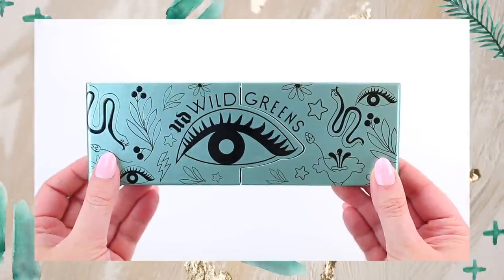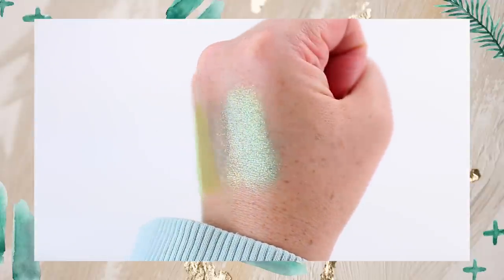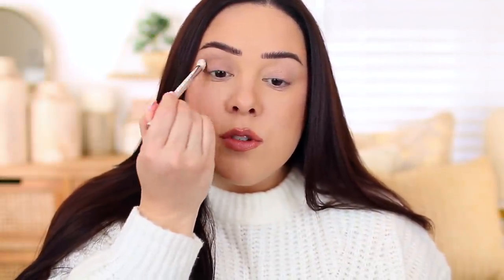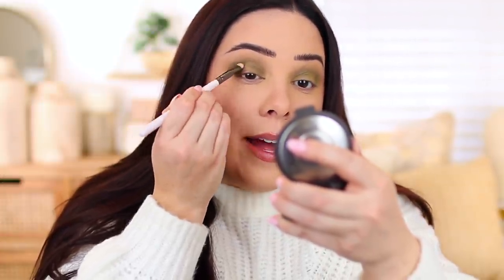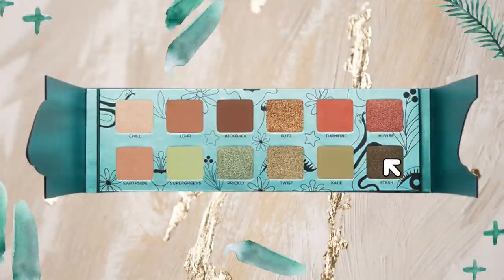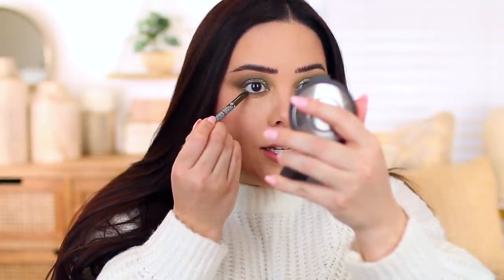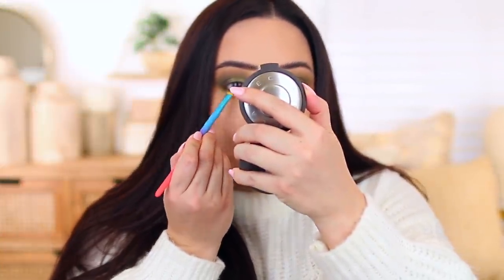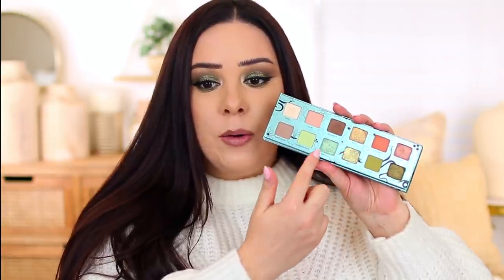URBAN DECAY WILD GREENS PALETTE! I Really Wanted to Love This One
Today I’m sharing my thoughts on the new Urban Decay Wild Greens Eyeshadow Palette! I’m still a big Urban Decay fan so I had high hopes for this one. Do you plan on trying this out?

➜ PRODUCTS MENTIONED
-Urban Decay Wild Greens Palette ($44.00)
Sephora: Coming soon!

➜ OTHER GREEN PALETTES
-ColourPop The Child Palette ($16.00)

-ColourPop Tinkerbell Palette ($14.99)
This looks like it’s out of stock so I don’t know if it’s coming back! Also, I apologize because for some reason it didn’t save my swatches in the video!

➜ TIMESTAMPS
0:00 Intro & Swatches
2:30 Testing the Palette
10:21 Final Thoughts & Comparisons